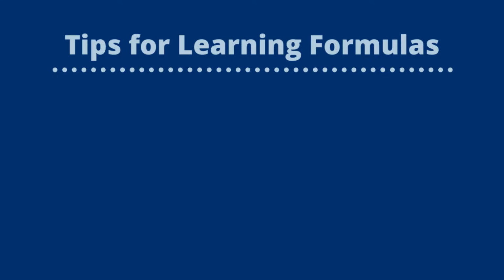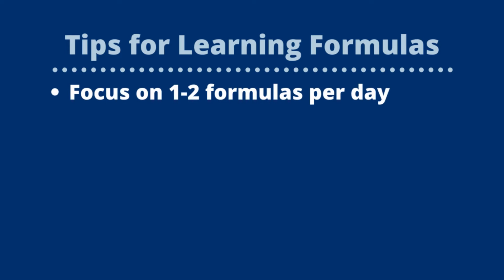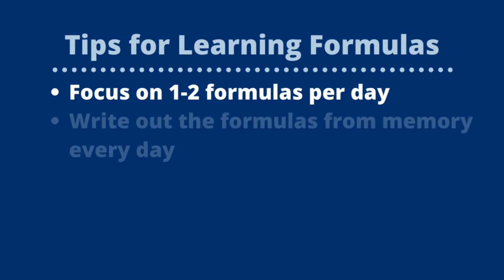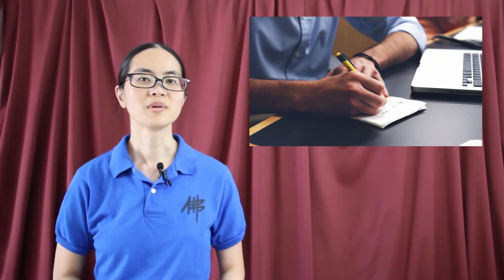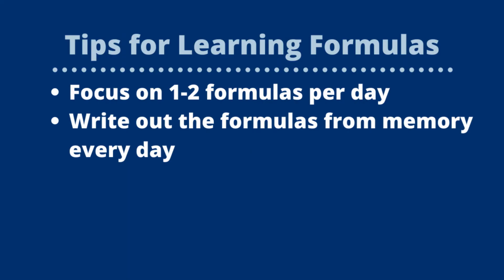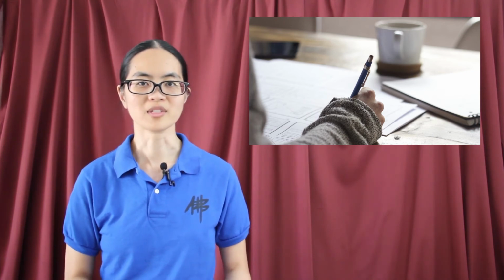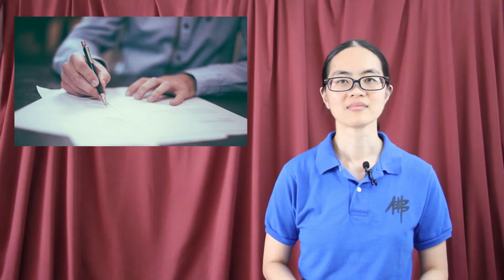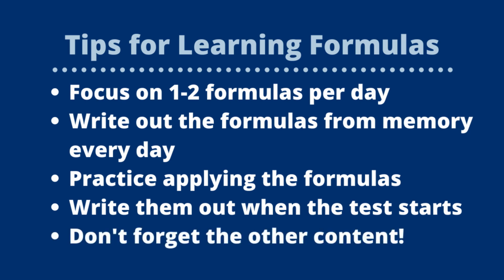How to Study CPCU Formulas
Learning and remembering formulas can be one of the most challenging aspects of a CPCU course. In this video, we'll give you a few tips on how to approach studying them for your exam.
Take your CPCU exam with CONFIDENCE!

Insurance Exam Guides offers CPCU study aids to help you PASS your exam so you can get ahead professionally. No one wants to experience a non-pass, so arm yourself with the study tools you need to succeed.